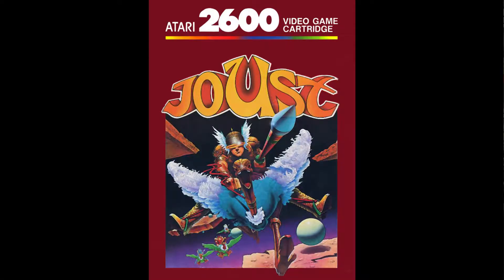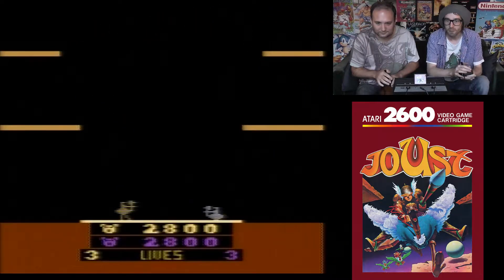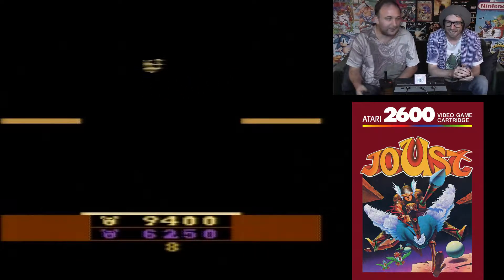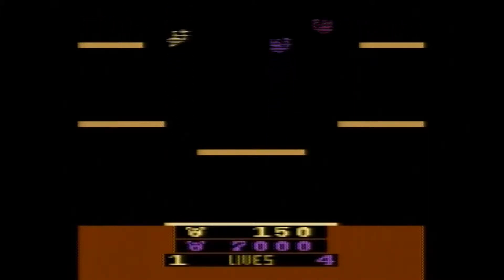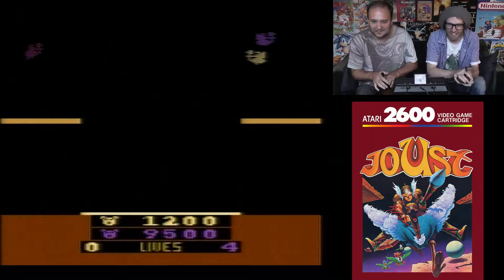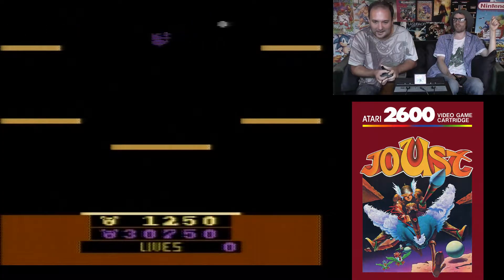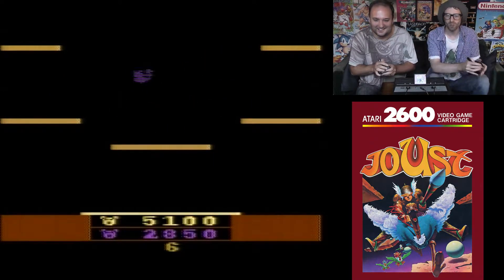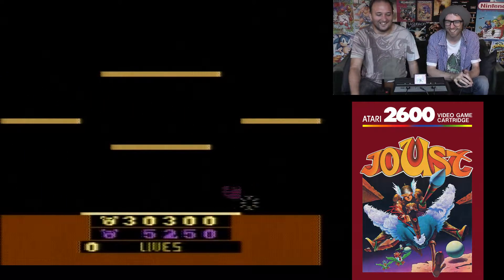Joust - Atari 2600 - Multiplayer - Review & Lets Play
Retro Weekends plays and reviews Joust for the Atari 2600, all gameplay footage is from real hardware unemulated